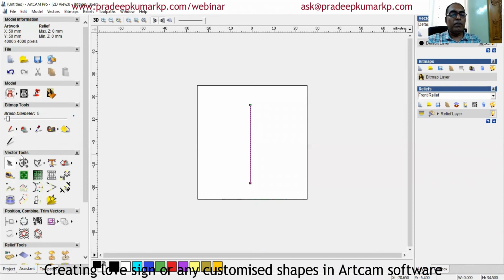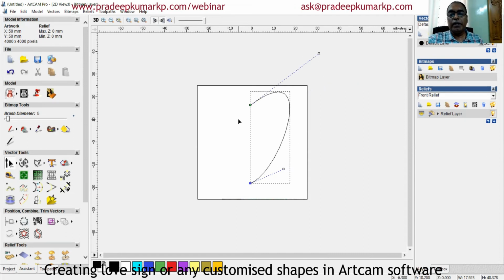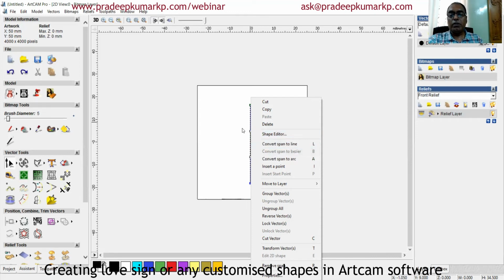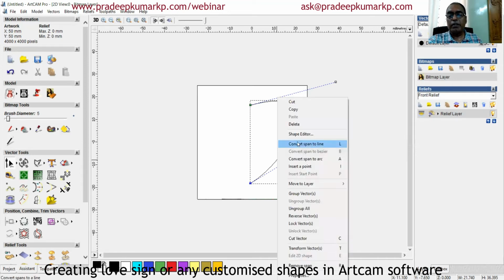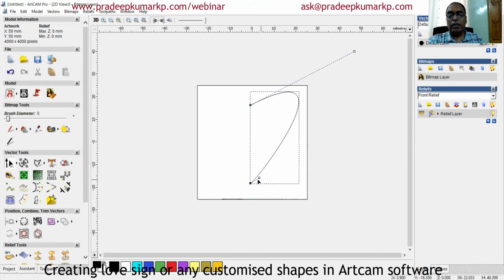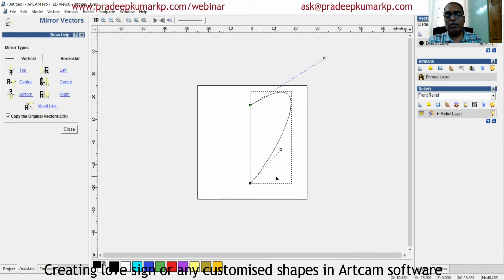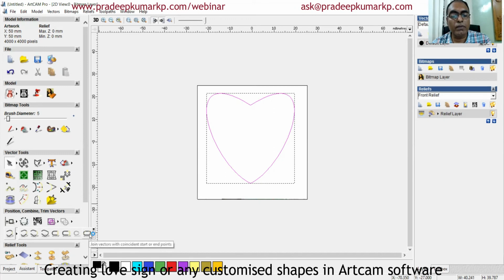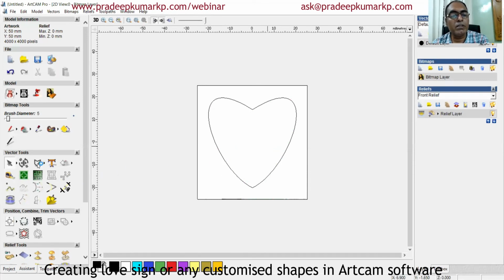Creating customized shapes or heart shape using ArtCAM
Artcam designing class - line to heart shape
Hi, I am Pradeepkumar KP, I am a CNCRouter Success Coach. Invite to join the community of achievers in CNC Routing Business.